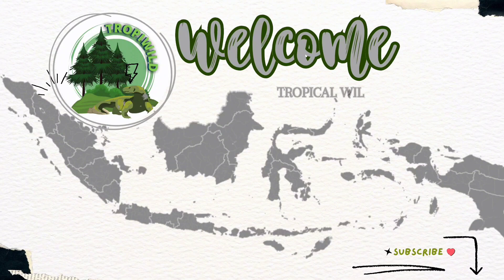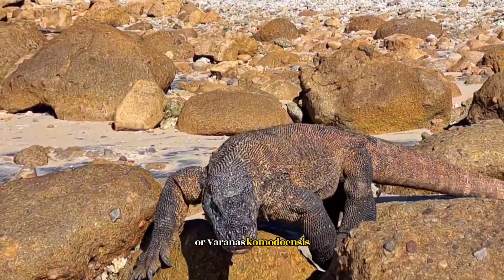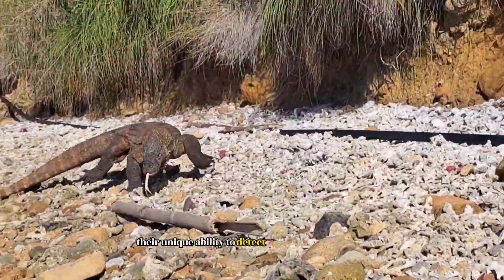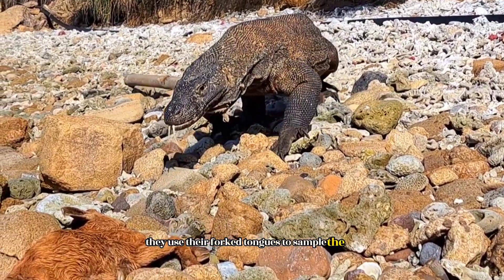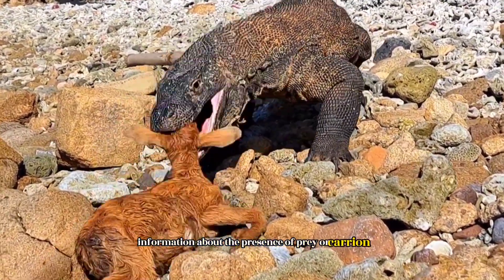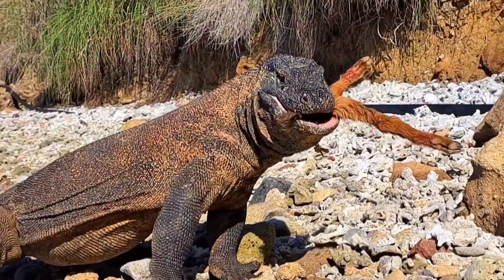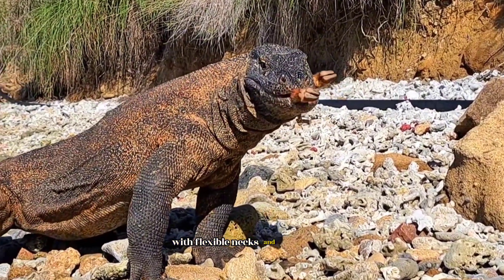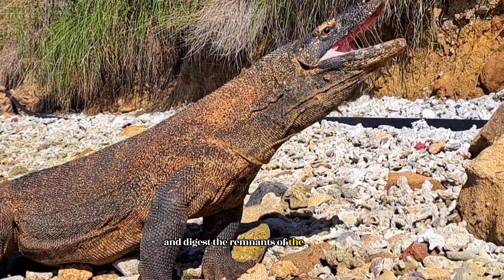Unveiling the Komodo Dragon: How They Master the Art of Carrion Consumption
Unveiling the Komodo Dragon: How They Master the Art of Carrion Consumption. The video explores the fascinating behavior of Komodo dragons, focusing on their unique ability to detect and consume carrion. It highlights their predatory instincts, adept navigation through challenging terrain, and the distinctive process of devouring carrion using their flexible necks and sharp teeth. The study emphasizes the ecological significance of this behavior on the islands they inhabit and its role as a vital survival strategy in harsh environments